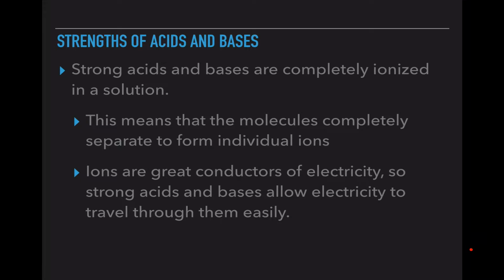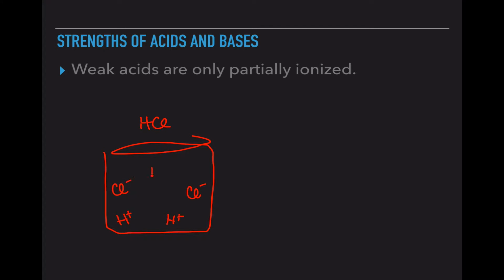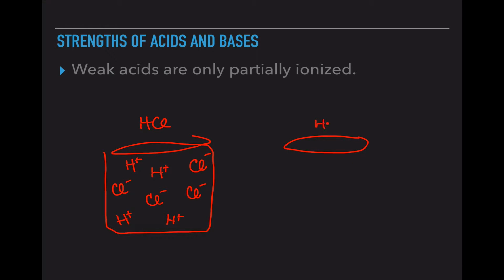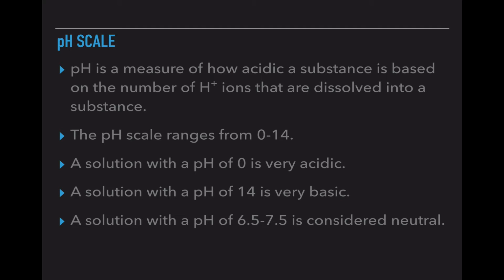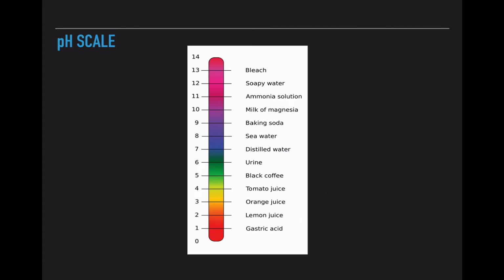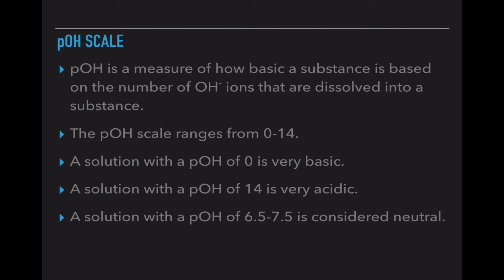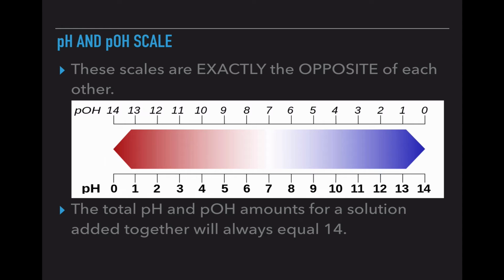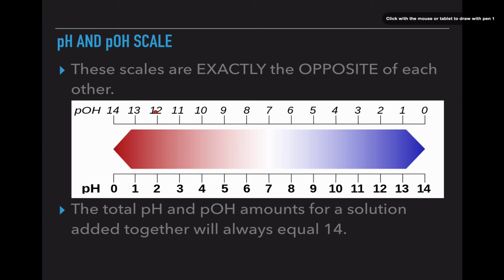pH and pOH Scale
Students review the idea of the pH scale. They are introduced to the pOH scale, and how the pH and pOH are related.